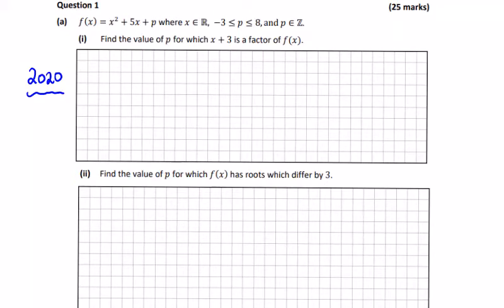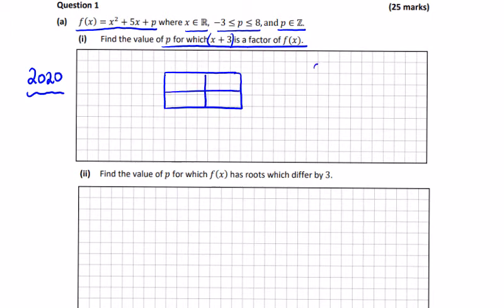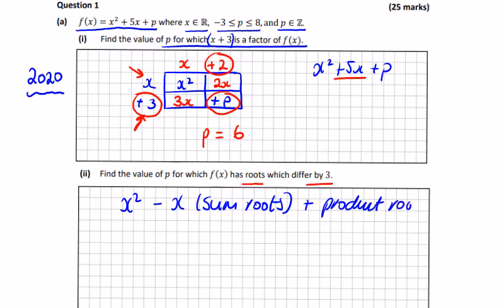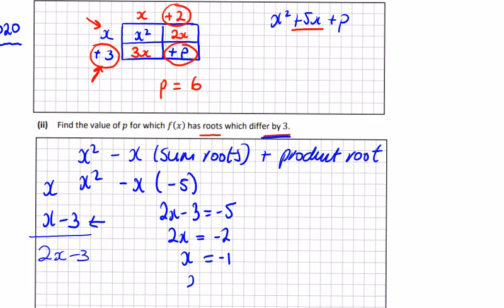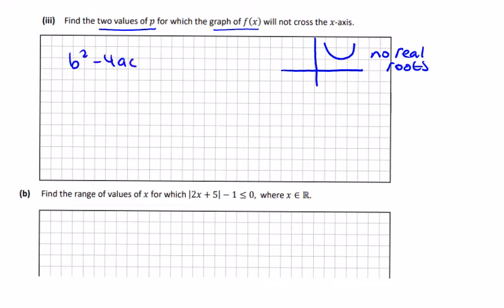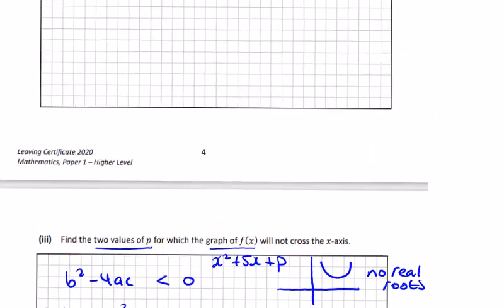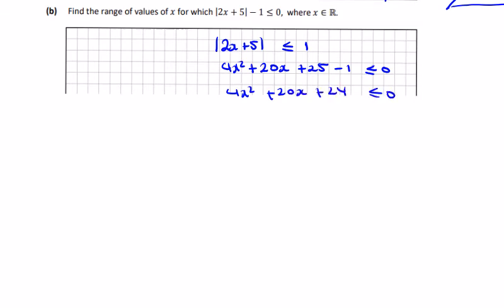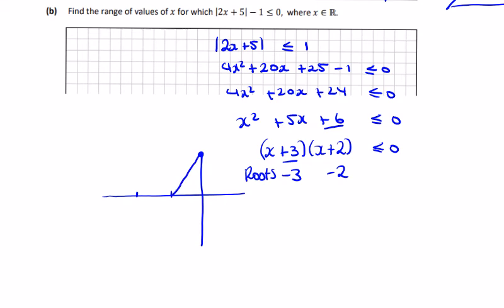2020 LC P1 Q1 Roots of Quadratic Modular Equation